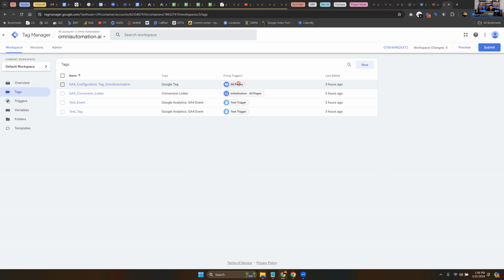What Is The Google Tag Manager "Tags" Tab? | Full Google Tag Manager Tutorial | VIDEO 11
Video Description:
In this video, Brett from Clickmill.co takes you on a quick tour of the Tags tab in Google Tag Manager. As part of this Google Tag Manager tutorial, Brett explains how the Tags tab works, what information you'll see, and how triggers interact with your tags to fire at the right moment-such as on page load or button clicks. You'll learn where to view and manage your existing tags, check their triggers, and track edits within your GTM account. This foundational overview will prepare you to start creating and managing your own tags as you continue your Google Tag Manager journey.

Timestamps:
0:00 - Introduction: Exploring the Tags Tab in Google Tag Manager
0:06 - Navigating to the Tags Tab
0:15 - Overview of Existing Tags in the Account
0:32 - Types of Triggers for Tags (Page Load, Initialization, Button Click)
0:57 - Example: Test Trigger for Button Click Events
1:04 - Recap: Key Insights from the Tags Tab
1:10 - What's Next: Understanding the Triggers Tab